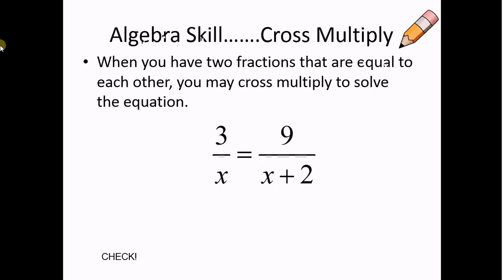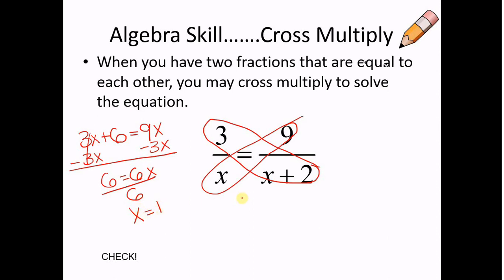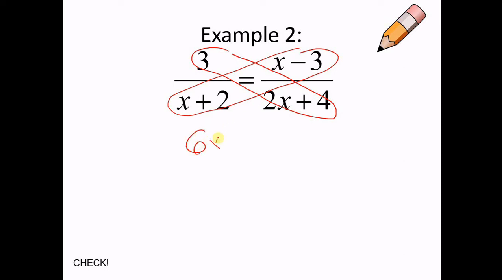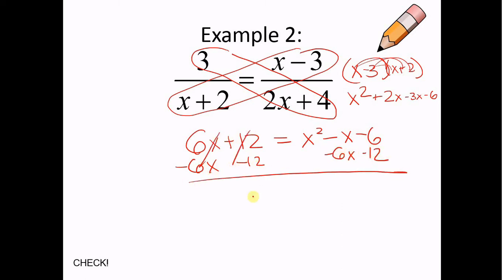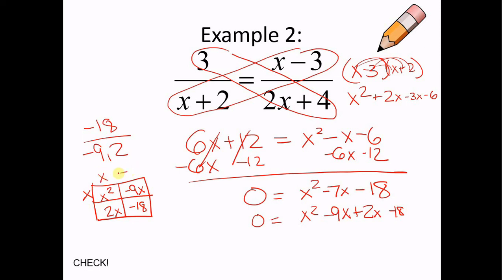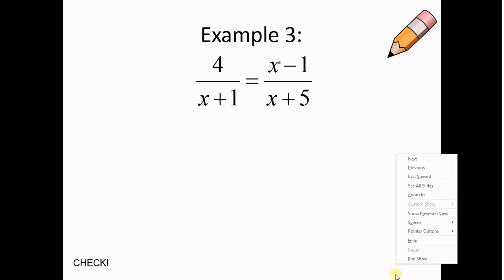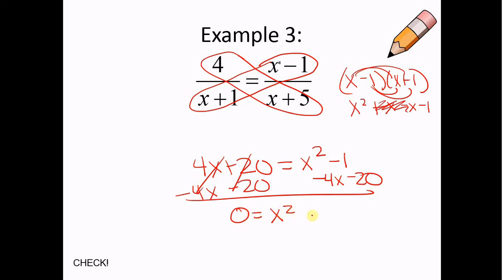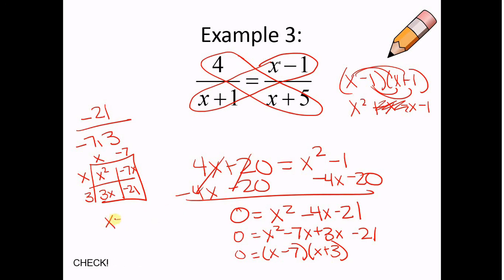Chapter 11: Solving Radical Equations Day 1